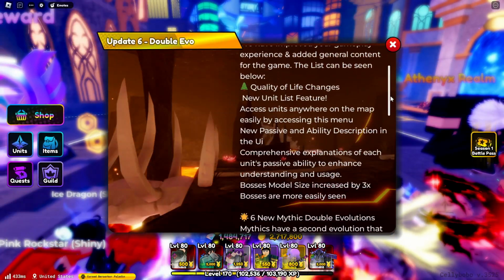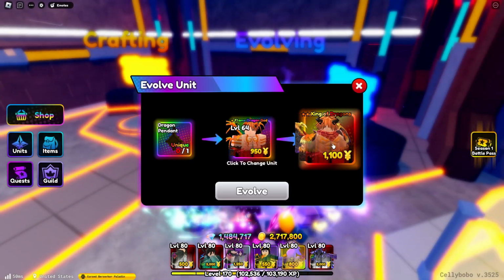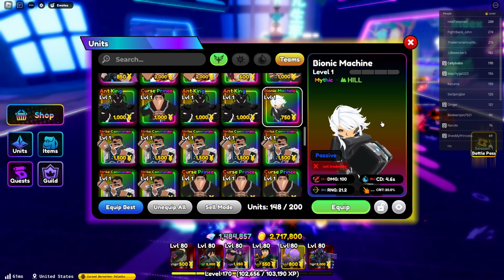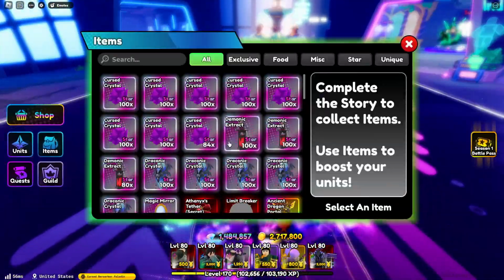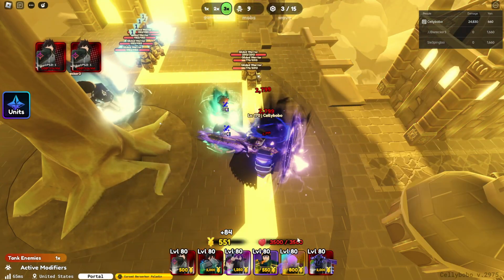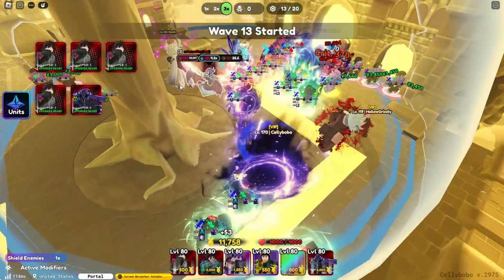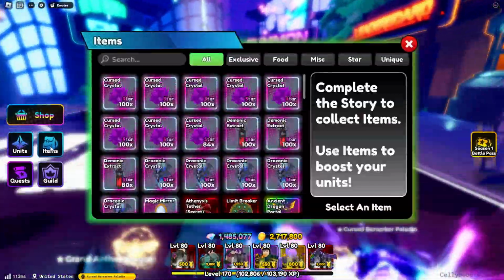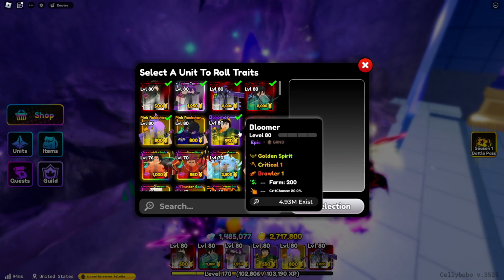DOUBLE EVO UPDATE MADE ME OVERPOWERED IN ANIME DEFENDERS